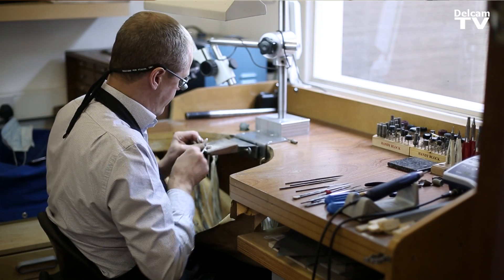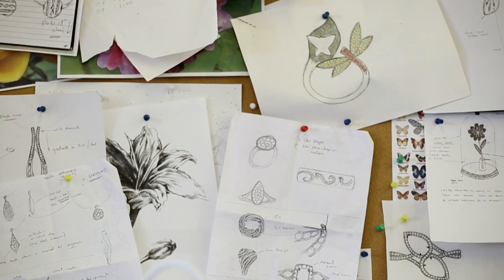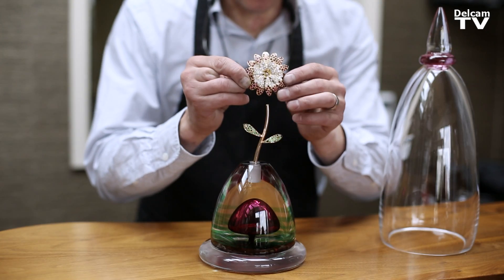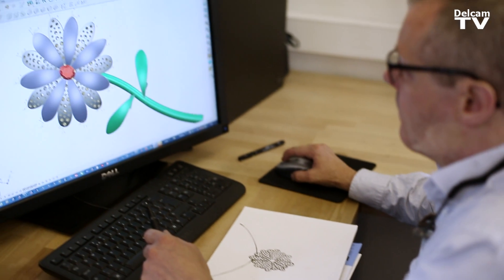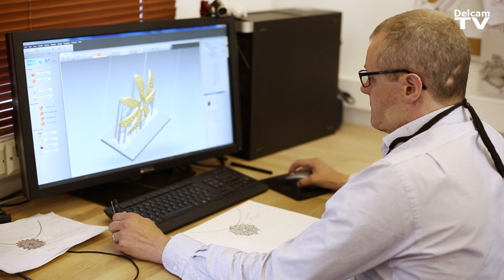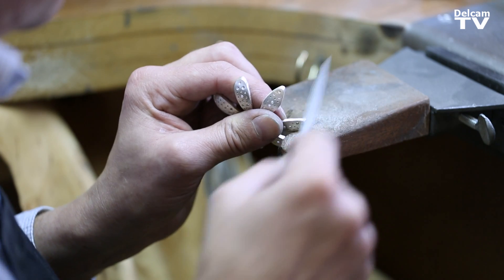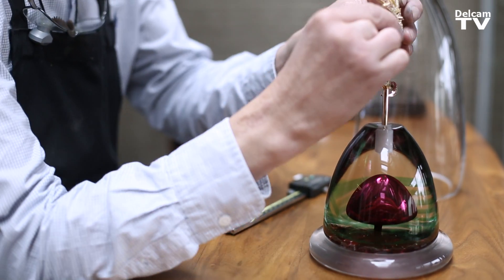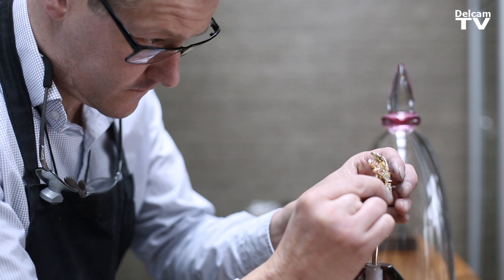Behind the scenes with Rob Girling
In this video, Rob Girling from Selini a high-end bespoke jewellers, talks about why he uses the jewellery design software packages, Designer and ArtCAM JewelSmith together with the Ember 3D printer.

For more information about ArtCAM JewelSmith and other jewellery solutions go